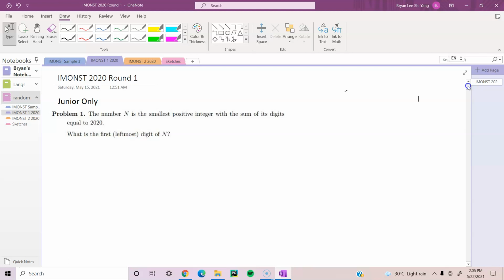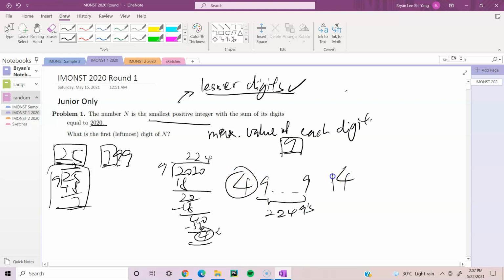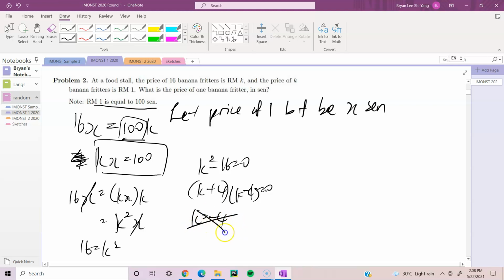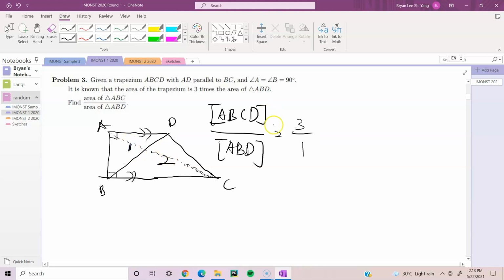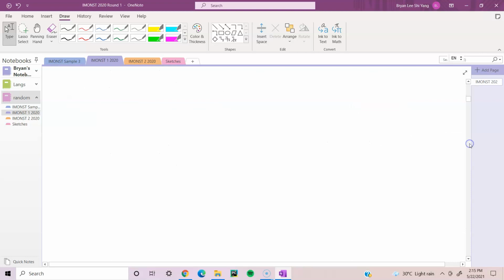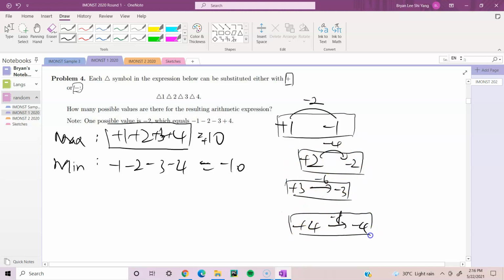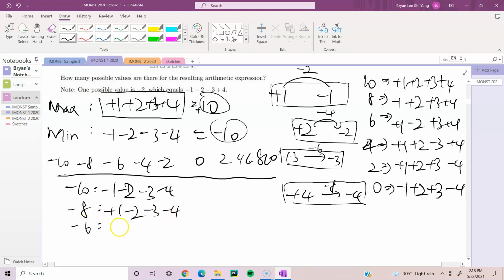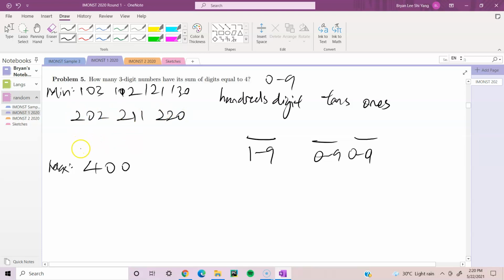IMONST 2020 Problems |Junior #1-5